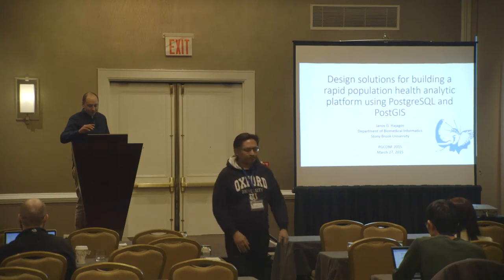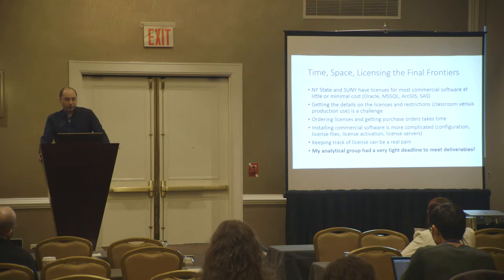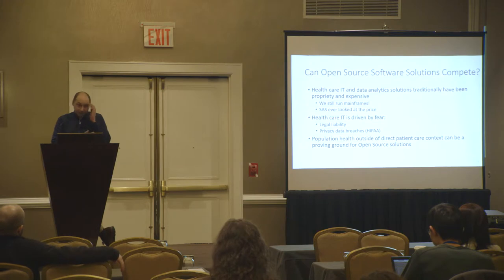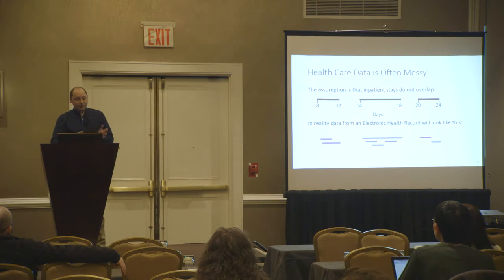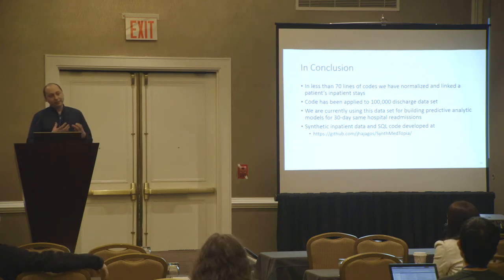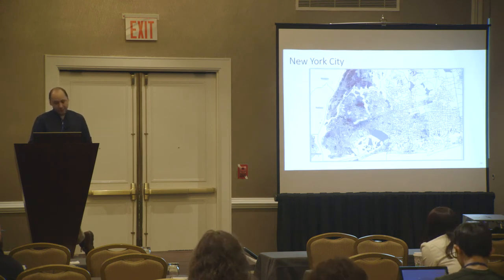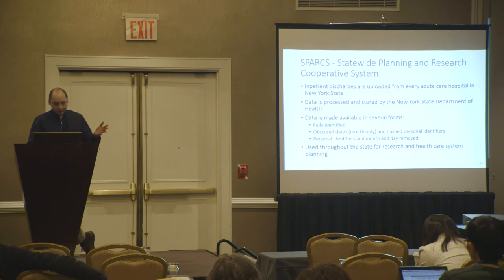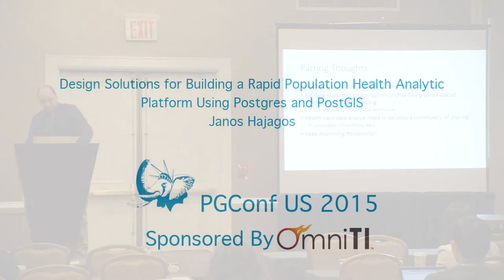Design solutions for building a rapid population health analytic platform using Postgres and PostGIS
Delivery System Reform Incentive Payment (DSRIP) Program is an initiative to transform health care delivery for the Medicaid and uninsured population of New York State. The program requires that each regional lead organization perform an in depth population health needs assessment for the community. At Stony Brook Medicine, the regional lead for Suffolk County, Postgres with the PostGIS extension were utilized to build a rapid population health analytic platform.

It will demonstrated through several case studies how Postgres can be utilized to solve health care data analytic problems. These include:

1) The use of schemas for the management and loading of multiple data sources.
2) How to process and analyze hospital discharges using the range data functions and operators.
3) Computing behavioral health comorbidities for hospital inpatients using SQLAlchemy, CCS codes and Tableau
4) The integration of the American Community Survey (ACS) data and the geocoded address with PostGIS so as to understand regional differences in health care delivery in Suffolk County, NY.

The flexibility of Postgres and the richness of features allowed the informatics team to meet the short deadline of 3 months.

Dr. Janos G. Hajagos is currently research assistant professor and Chief of Data Anayltics in the newly formed department of Biomedical Infomatics at Stony Brook University. Previously, he was the lead data analyst for a unique partnership between SUNY and the New York State Department of Health. He has a Ph.D. in Ecology and Evolutionary Biology and has published widely from risk analysis to applications of the semantic web to healthcare.